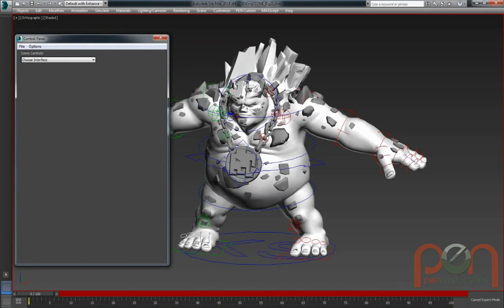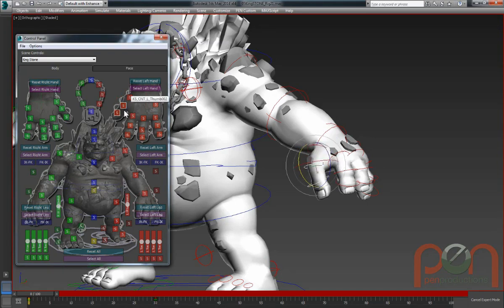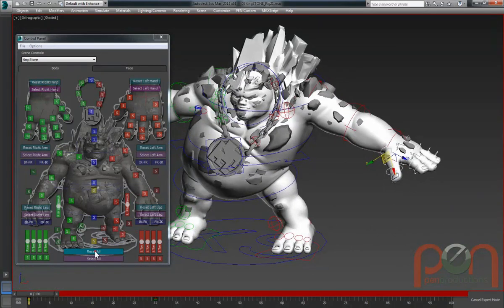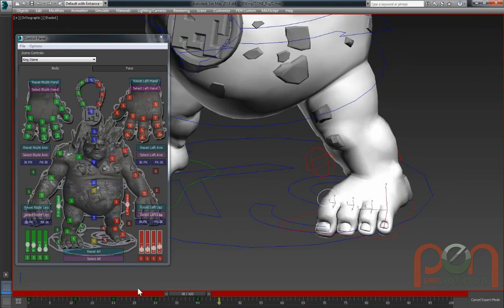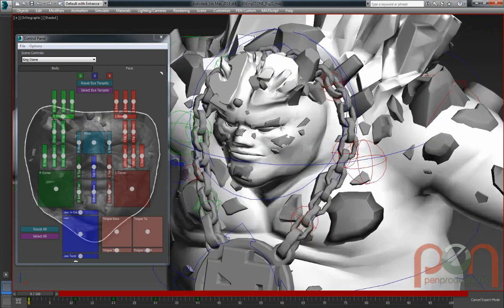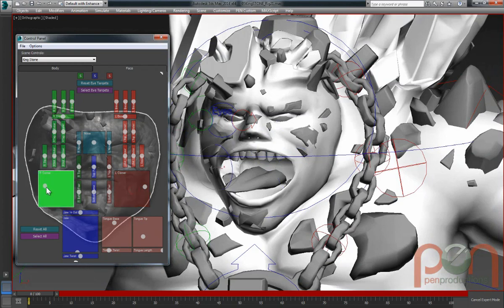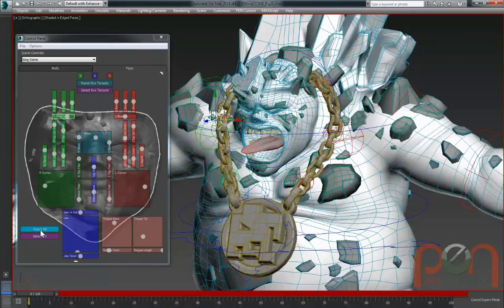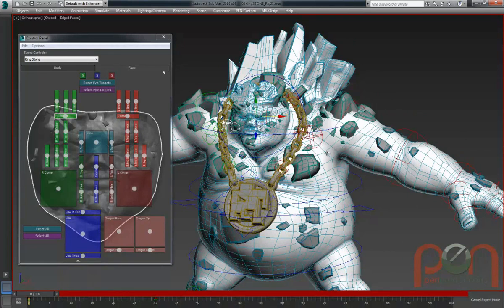Synapse / Synoptic View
Control interface for 3DS Max.